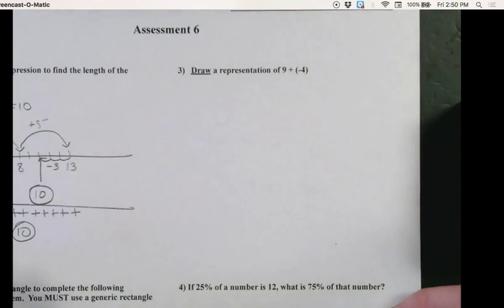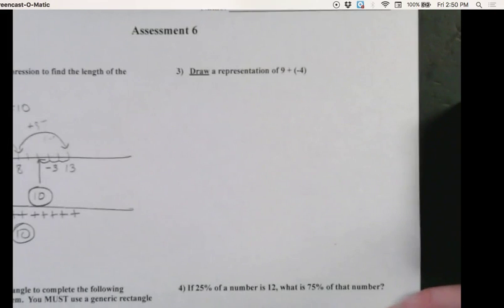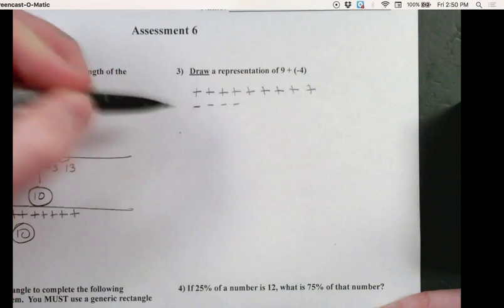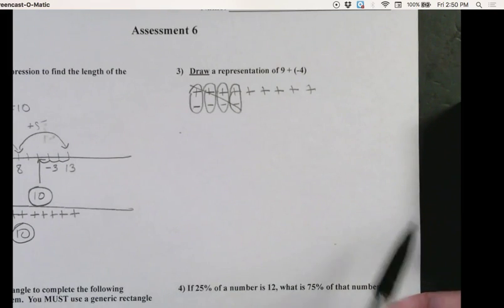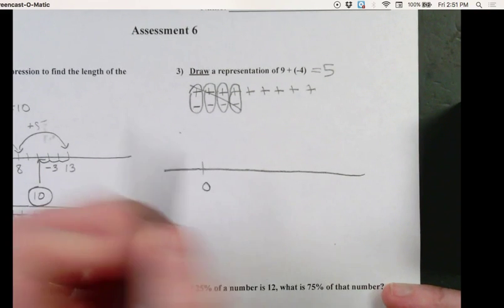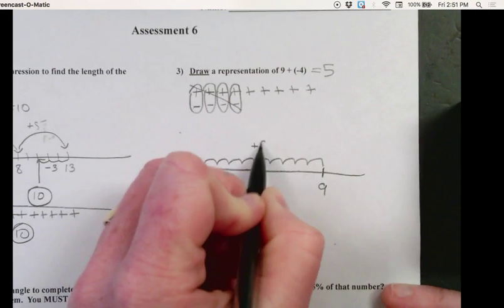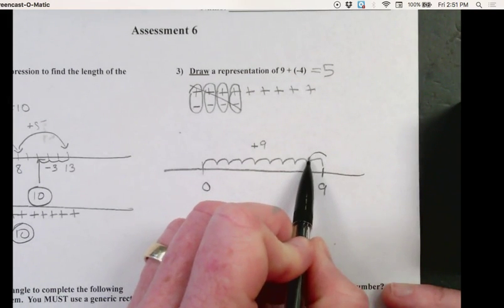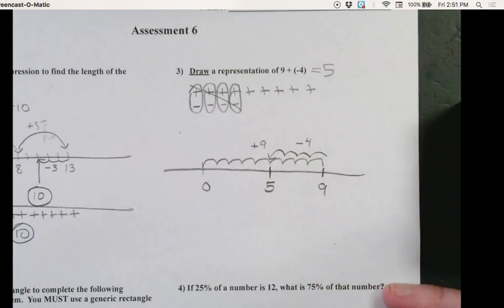Assessment 06 Problem 03